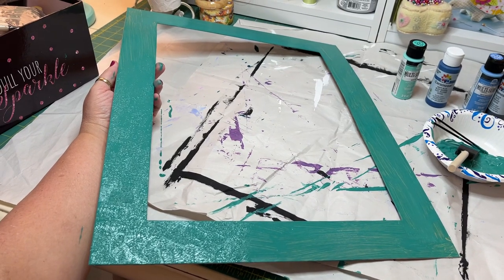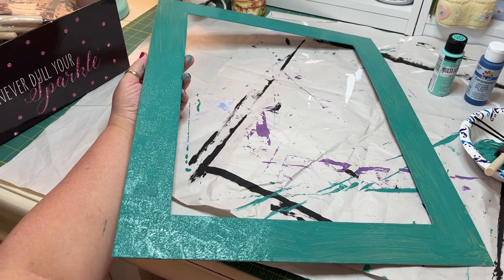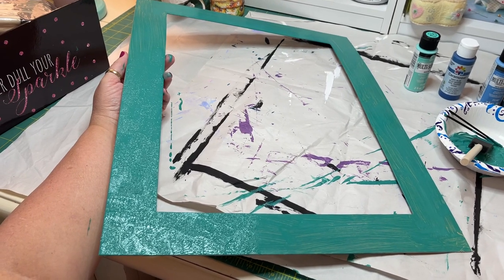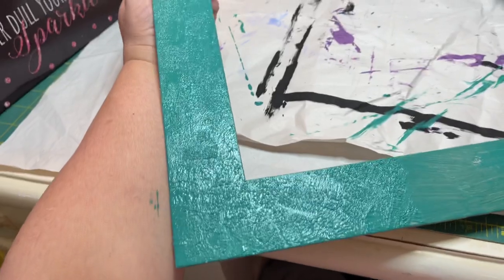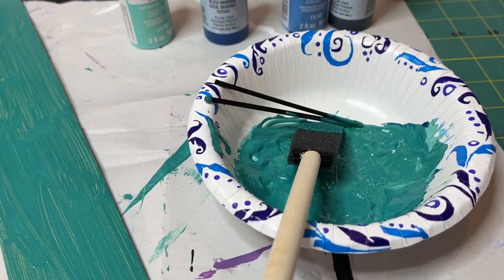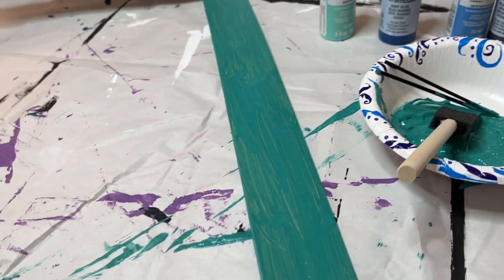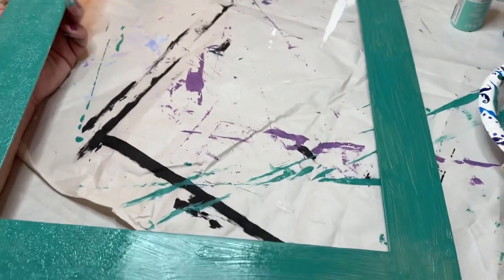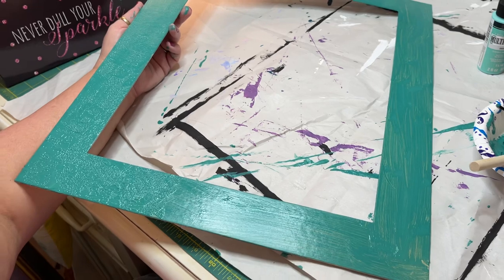FlossTube Extra - Quickie Tutorial on Mat Painting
How I paint mats (and frames) to use thrifted frames for framing my cross stitch.